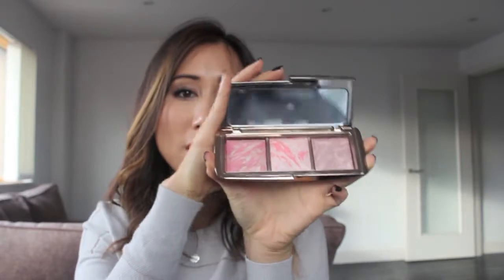November Beauty Favourites 2014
In this video I show you all the beauty products that I have been loving this past month of November 2014.

What I'm Wearing:

Face- Diorskin Star Foundation in '030', Clinque Airbrush Concealer in '04 Light', Marc Jacobs O!mega Bronze in '102 Tantric', Hourglass Ambient Lighting blush in 'Mood Exposure', Chanel Poudre Universelle Compact in '40 Dore', Brows- Pixi Natural Brow Duo in 'Deep Brunette', Eyes- Loreal Color Riche L'ombre Pure in '502 Quartz Fume', '106 Breaking Nude' and '200 Over the Taupe', Loreal Paris Faux Cils Papillon Waterproof Mascara, Barry M Bold Black Kohl Liner, Charlotte Tilbury Rock 'N'Kohl Iconic Liquid Eye Pencil in 'Veruschka Mink', Lips- Laura Mercier Creme Smooth Lip Colour in 'Plumberry', Nails- Tanya Burr 'Midnight Sparkles'

Products mentioned in this video:

Nars Audacious Lipstick in 'Audrey'

Real Techniques Nic's Picks Collection , 'Cheek brush' and 'duo-fibre face brush'

Kevin Aucoin The Sculpting Powder in 'Medium'

The Hourglass Ambient Lighting Blush Palette featuring 'Luminous Flush', 'Incandescent Electra' and 'Mood Exposure'

Maybelline Color Drama Intense Velvet Lip Pencil in 'Keep It Classy' (I did get it right)

Maybelline Color Tatoo 24Hr Leather Effect in 'Creamy Beige 98'

The Body Shop Insta Blur Eye All-in-one Tinted Concealer and Primer